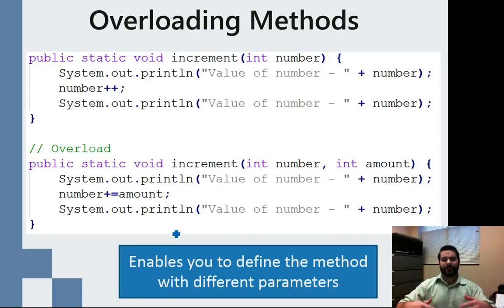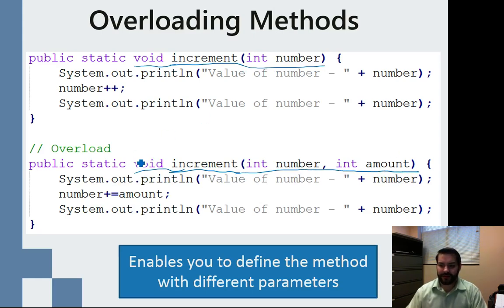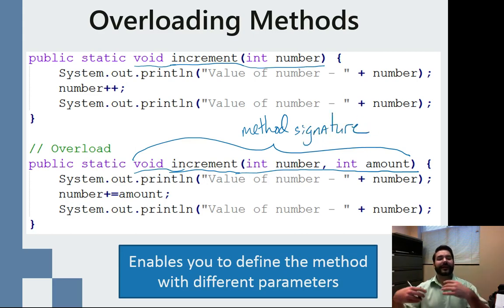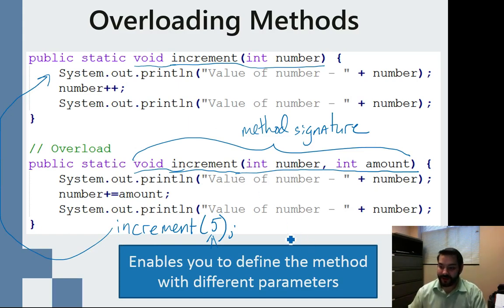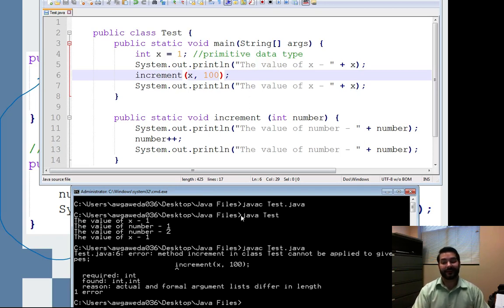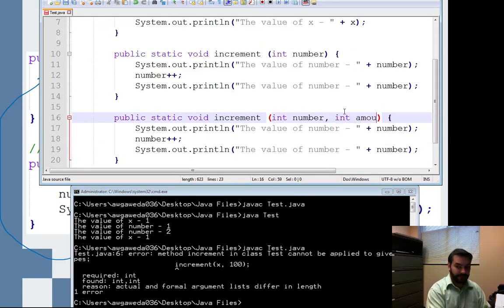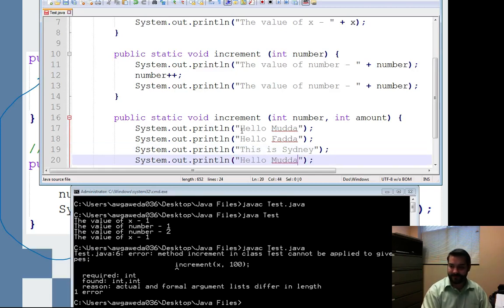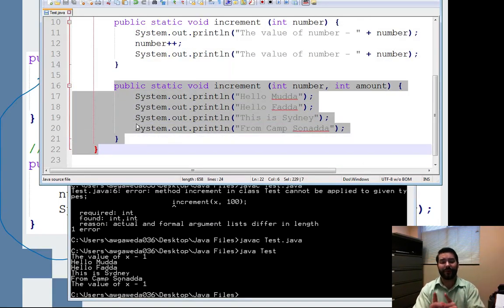Overloading Java Methods